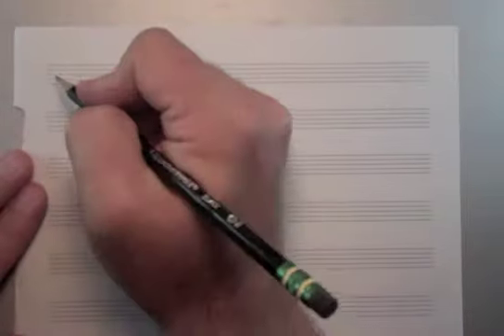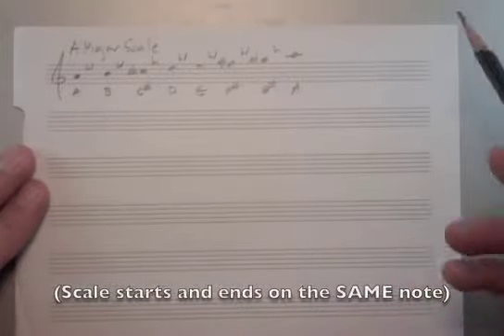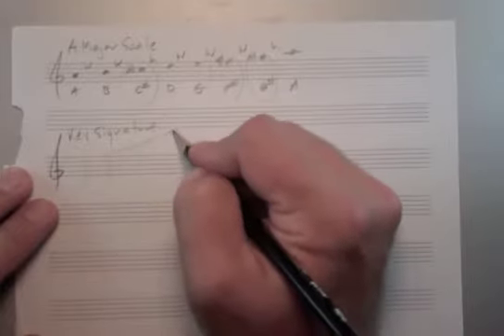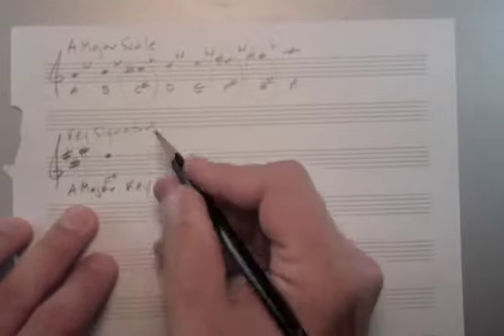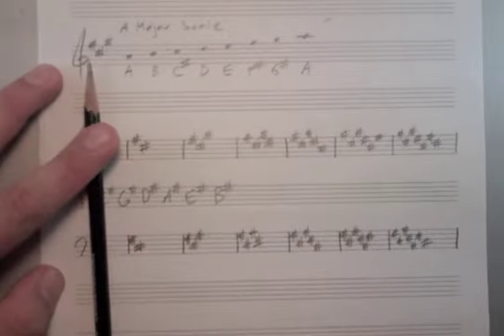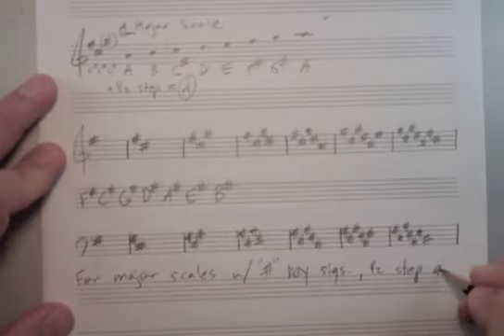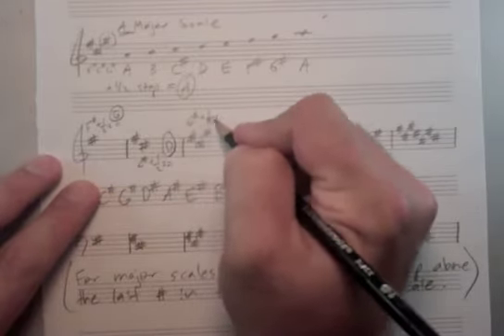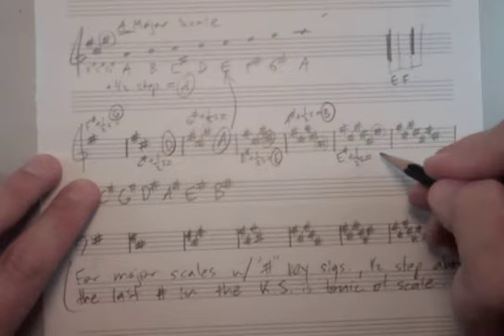Key Signatures & Sharp (#) Key Signatures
A description of how key signatures work, specifically regarding key signatures with sharps.